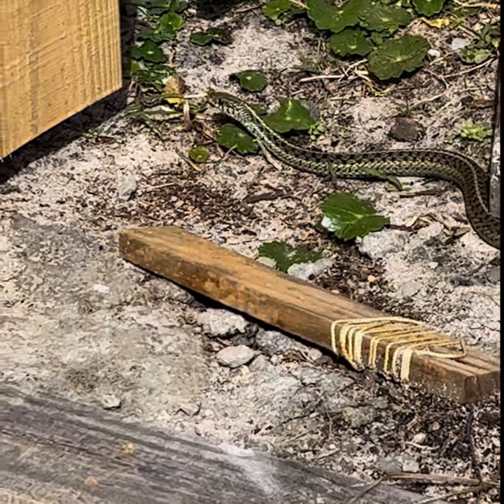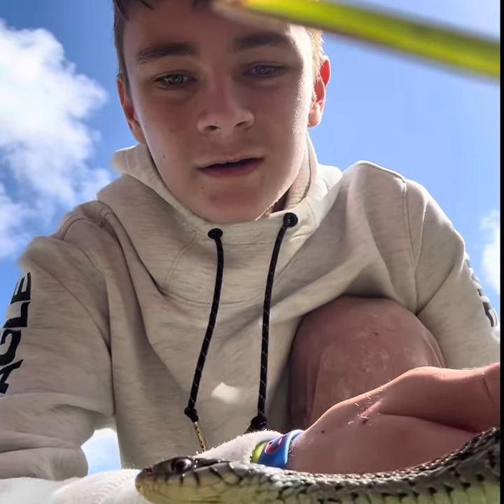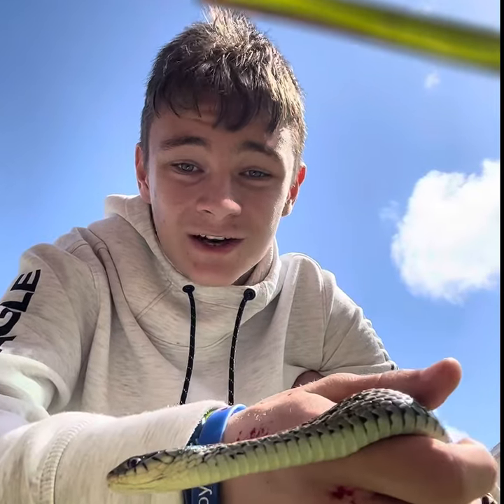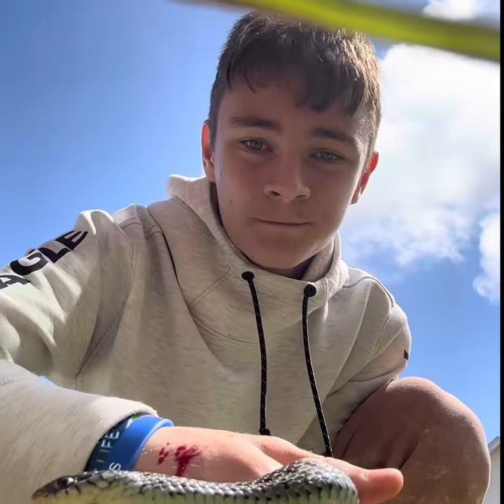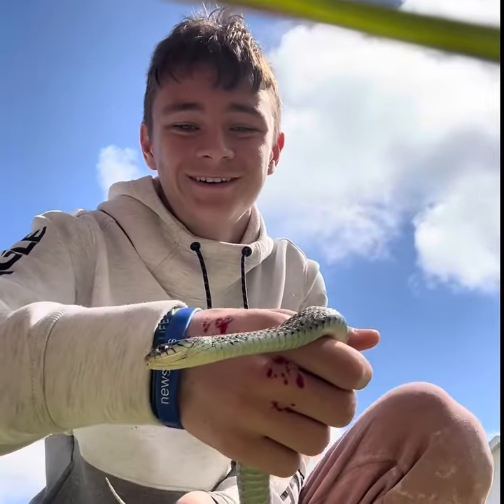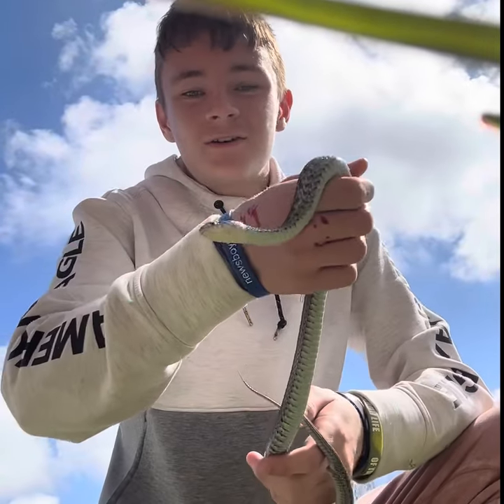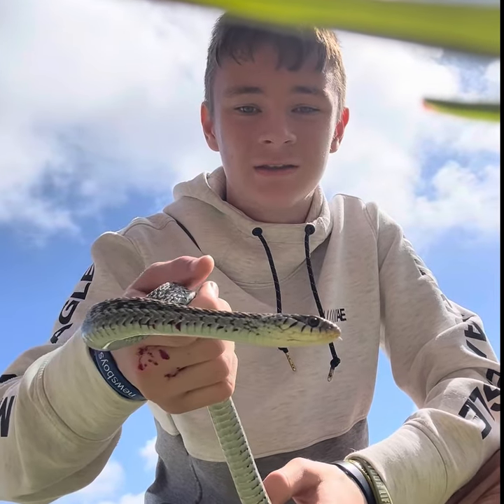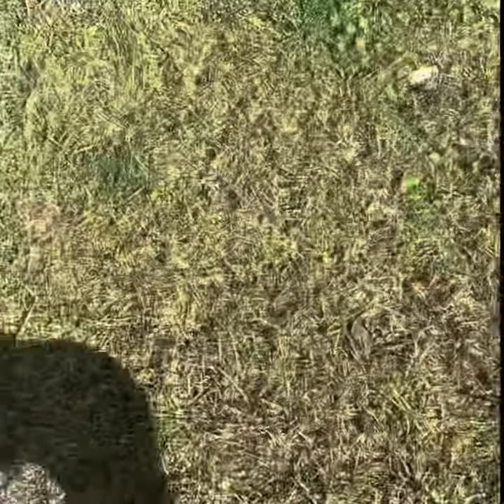ANGRY Snake Bites and Musks me! (Graphic)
This Eastern Garter Snake musked me and bit the crap out of me.  It may be my worst snake bite I've taken so far.  This is what I get for touching it.  Bloody hands and a bad scent.